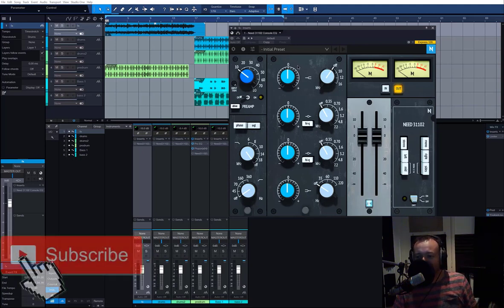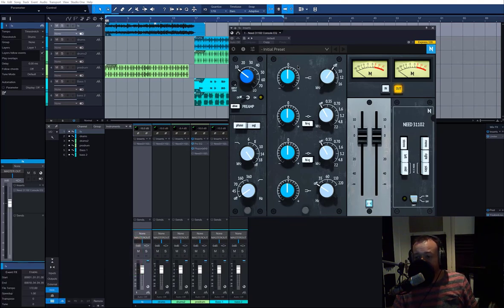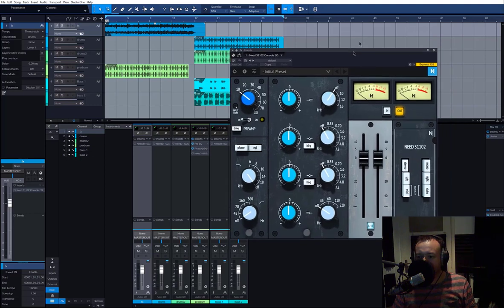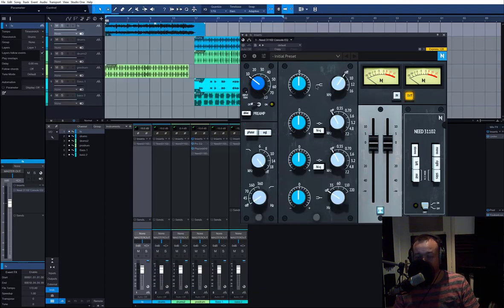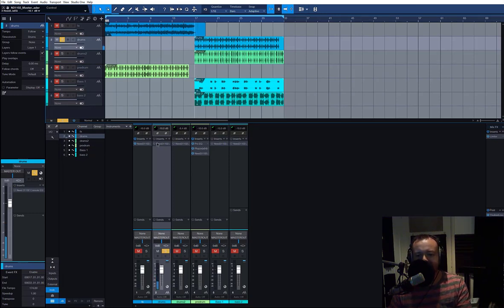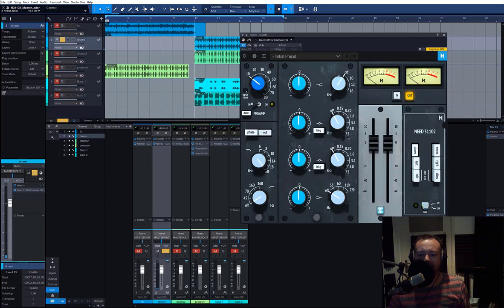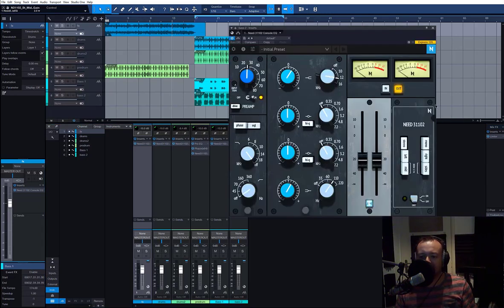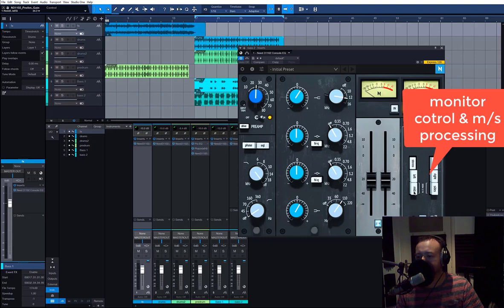AVR production tips 08: Need 31102 Pre-amp EQ plugin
Hey guys,

This time I do a review of the Need 31102 from NoiseAsh.
The Need31102 is a recreation of the channel strip from the Neve 8086 console
which is used on countless hit records from the past.

Timestamps:

0:00 Intro
2:54 Bypassed version of the song
4:00 applying the plugin on channels
10:46 Playing the track mixed with the plugin
12:18 A quick overview of the plugin